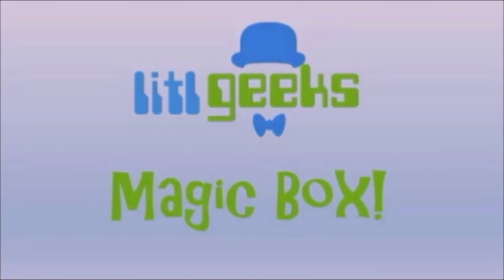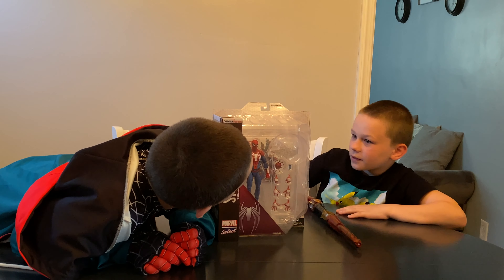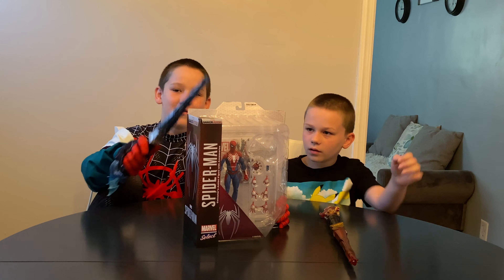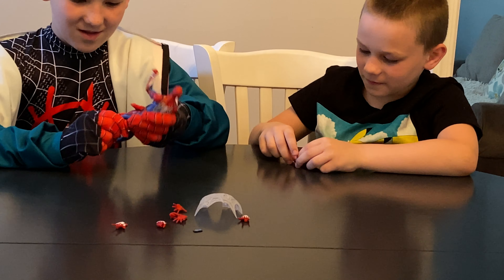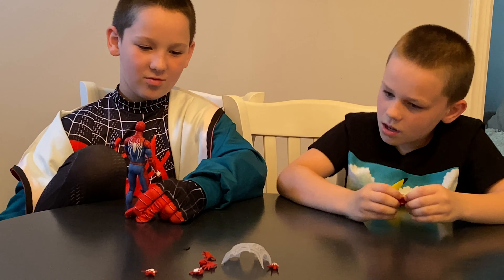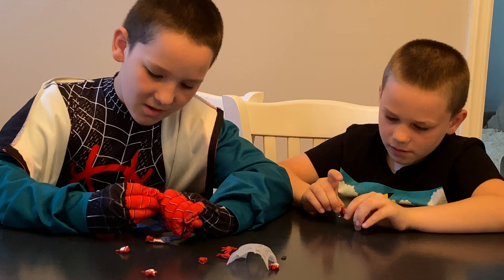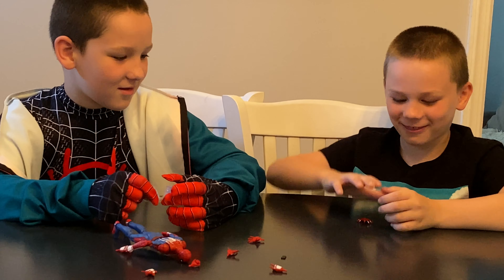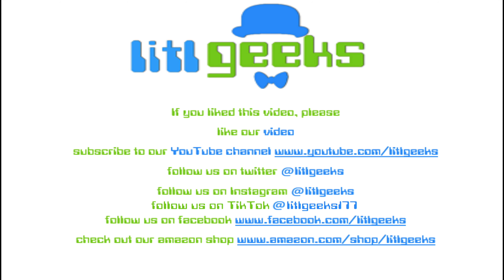Magic Box - Diamond Select Toys Marvel Select PS4 Spider-Man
It's Diamond Select Toys Spider-Week at litlgeeks!  Yesterday, we got to check out a stunning Marvel Premiere Statue version of Miles Morales, today, we get to check out the fantastic Gamerverse Spider-Man figure!  Thank you Diamond Select Toys!